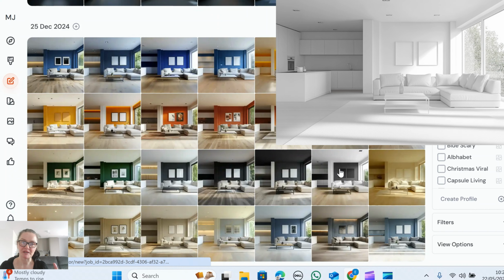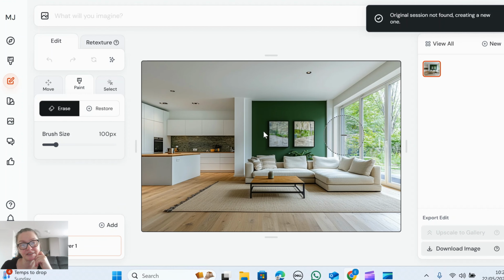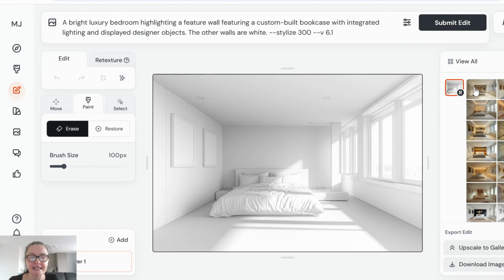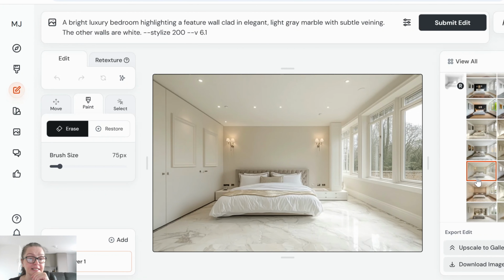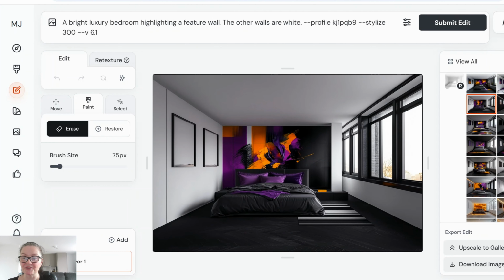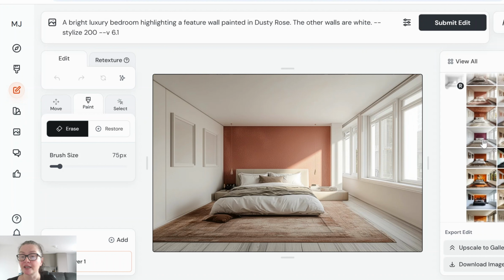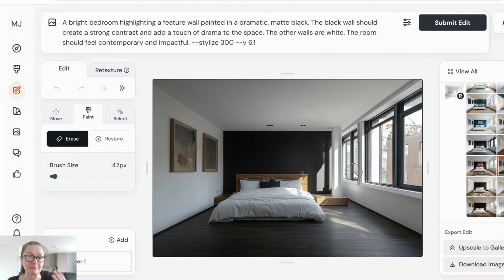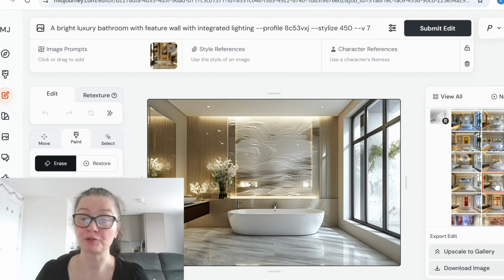The AI Interior Design SECRET NO ONE Is Talking About (For Feature Walls!)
*Resource Hub (all you need to know about using AI in Interior Design)

Hey everyone,

welcome back to my new video!

In this Midjourney tutorial, I'm revealing my SECRET to creating perfect feature wall designs, EVERY TIME!

Learn how I do things, what I use, prompts I create and so much more!

Ivana at aici.co.uk